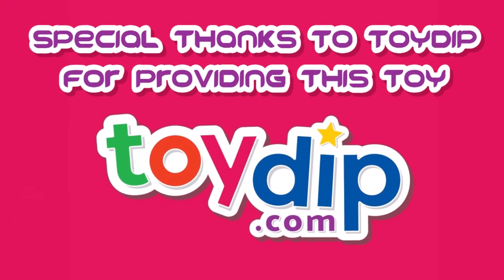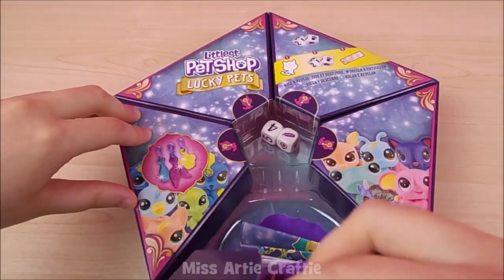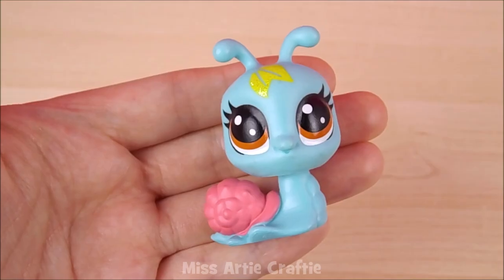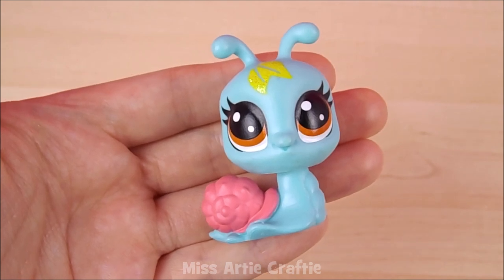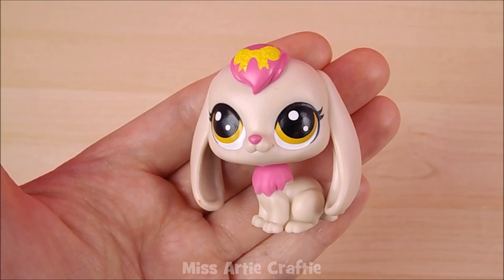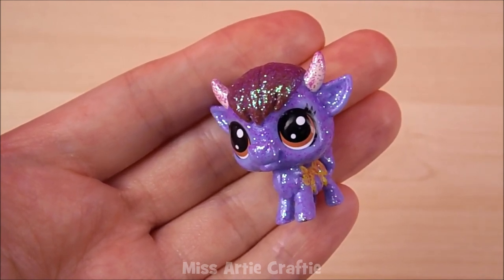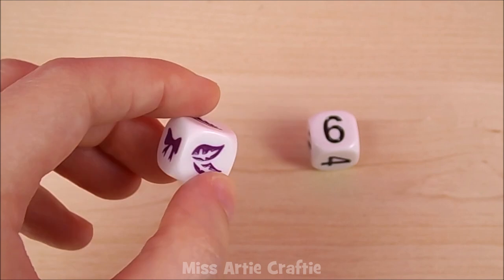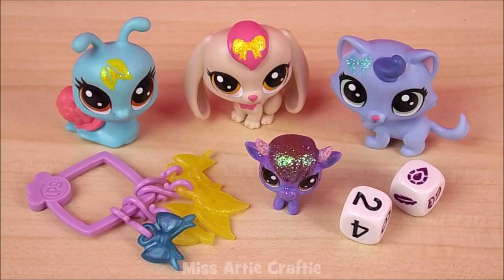LPS Lucky Pets 🎲 Roll to Reveal Fortune!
LPS Lucky Pets from ToyDip Review